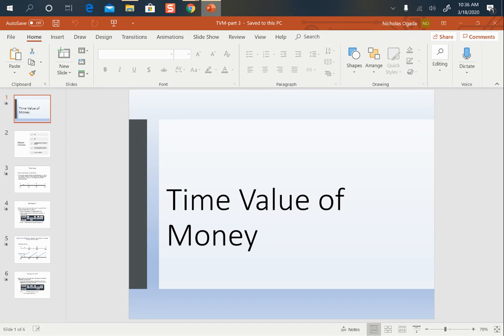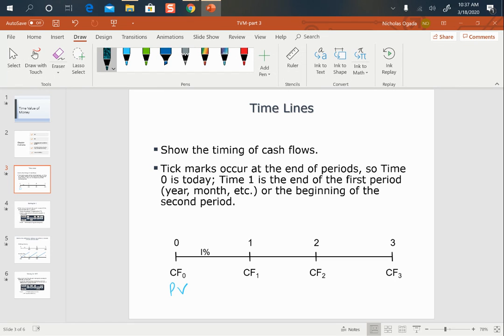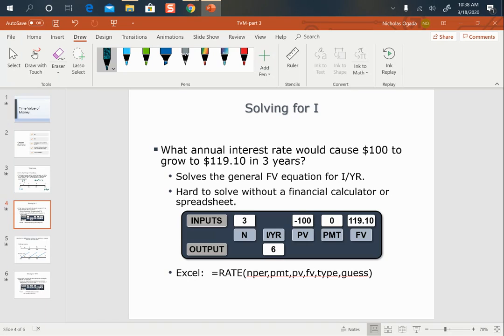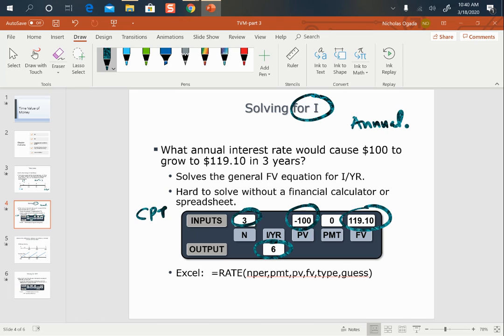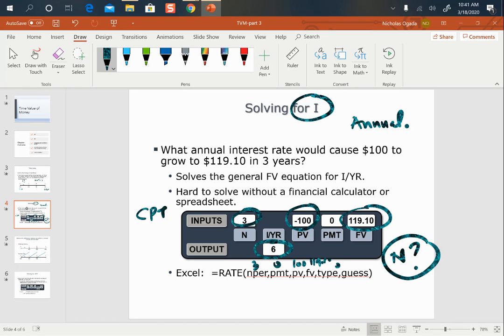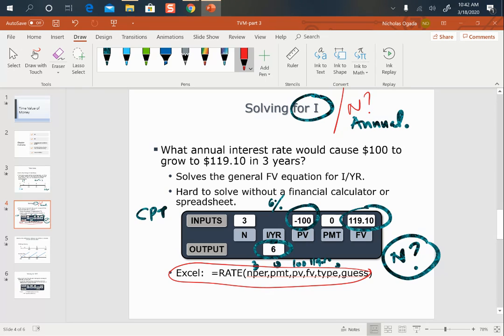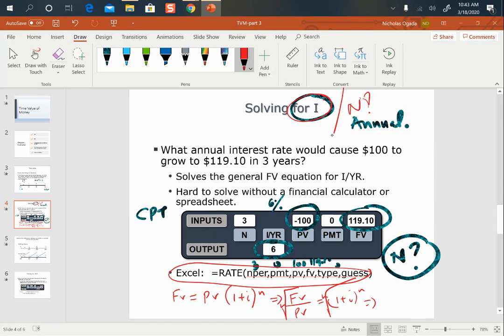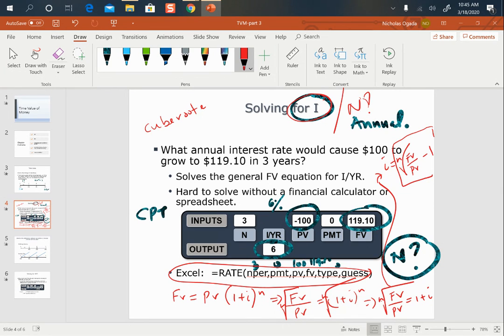Computing Time Value Variables-I, N, and PMT